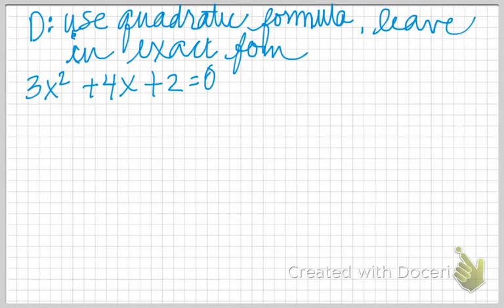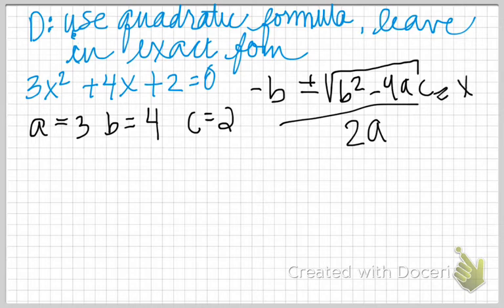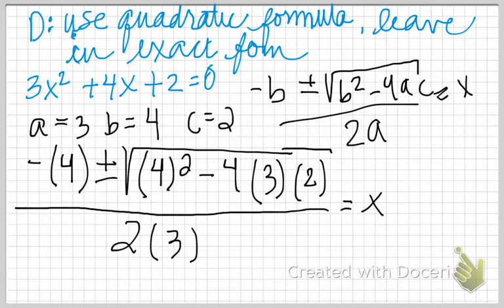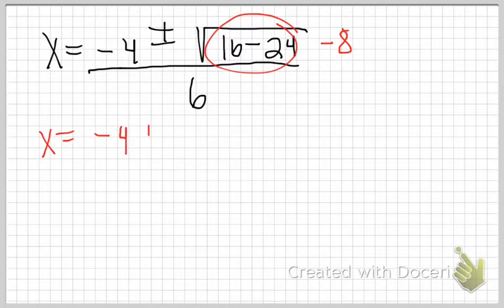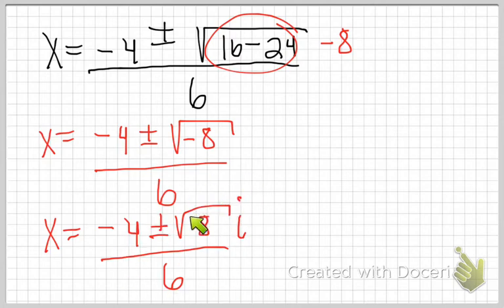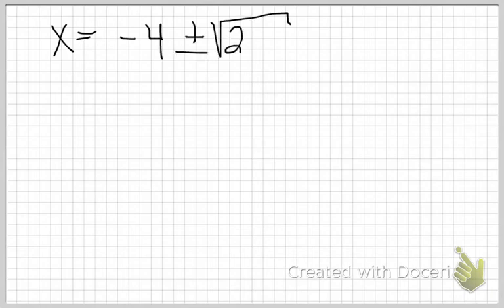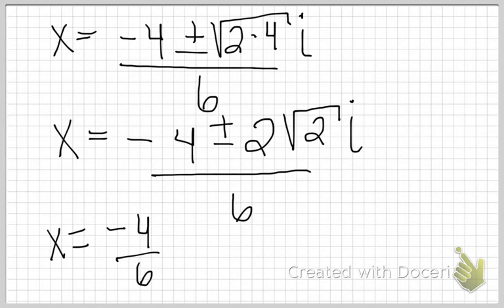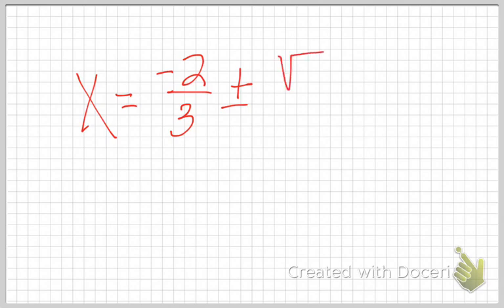review quadratic formula exact form